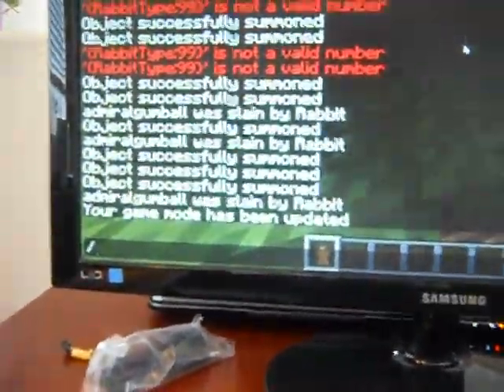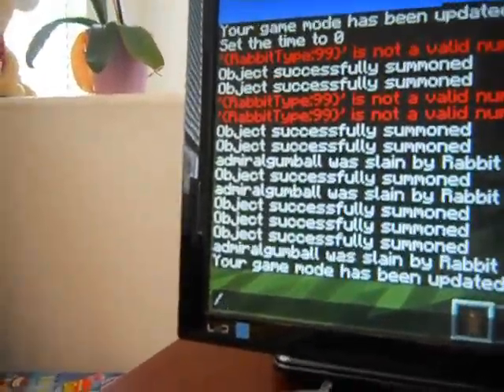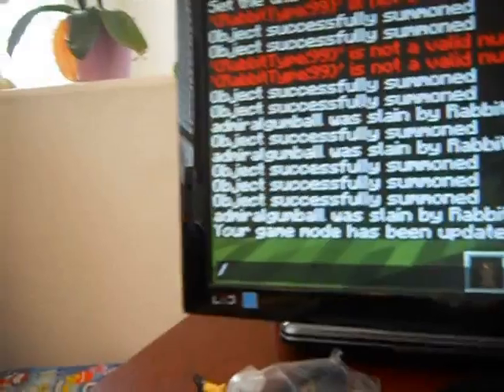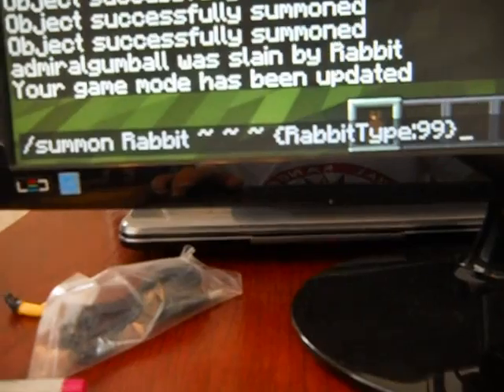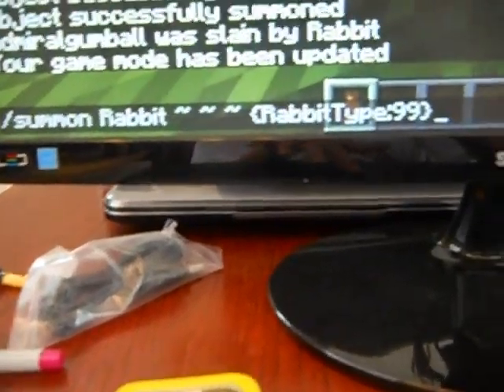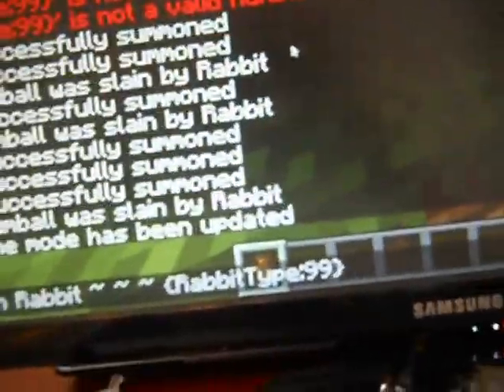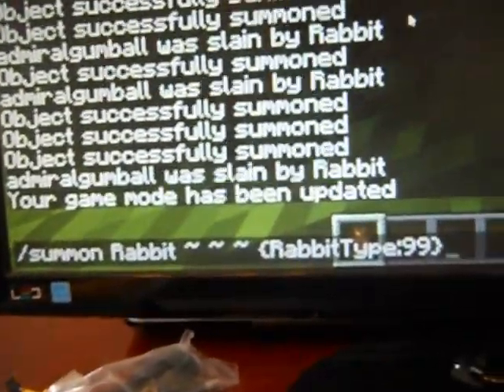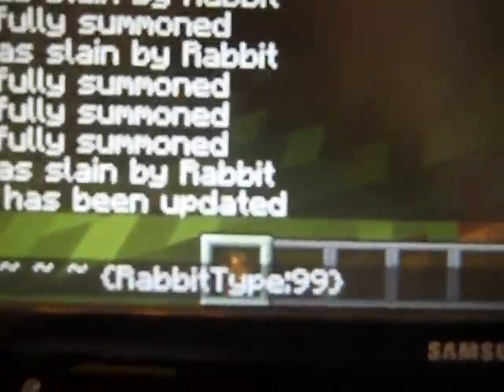Tutorial:Killer Bunny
Description